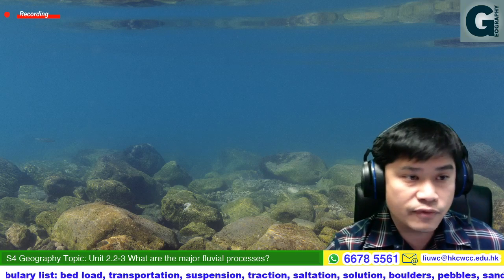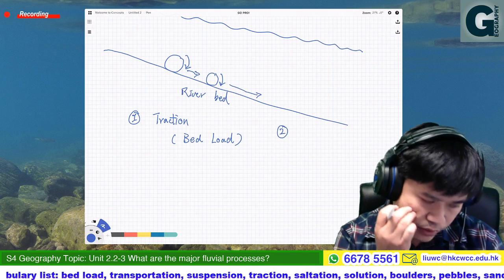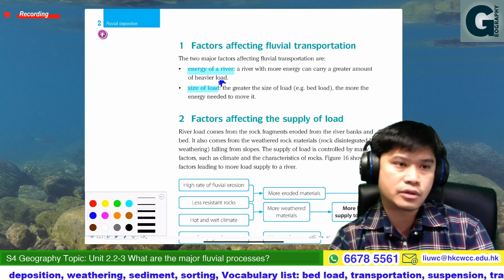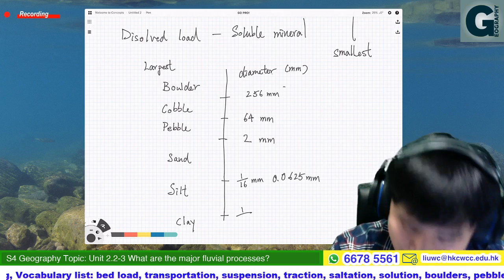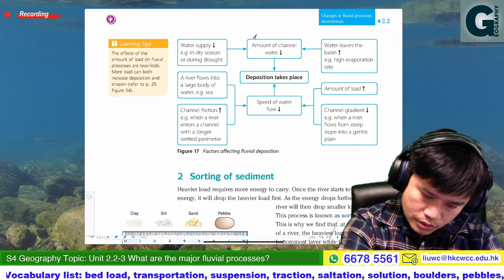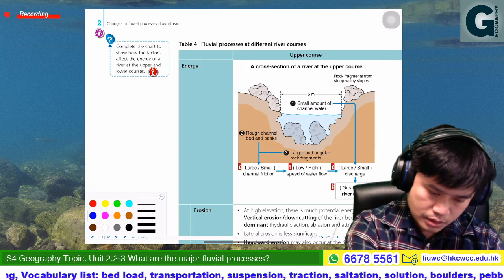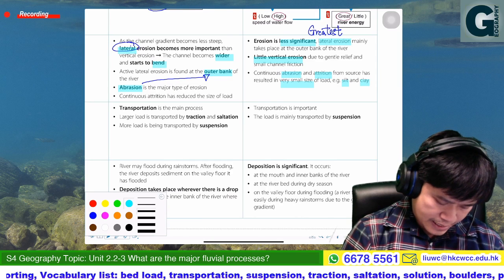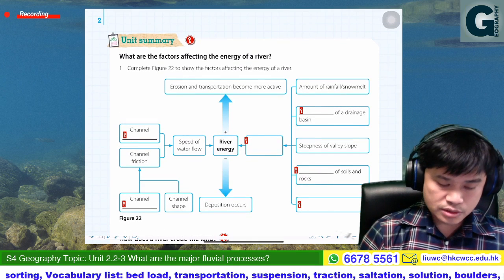Geography Lesson - Senior Geography Unit 2.2 -3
What are the major fluvial processes?

Textbook: Senior Secondary Exploring Geography 1 3rd edition, Oxford University Press (China) Limited